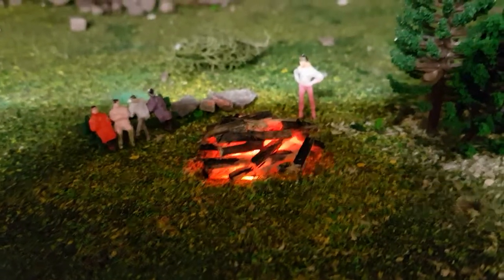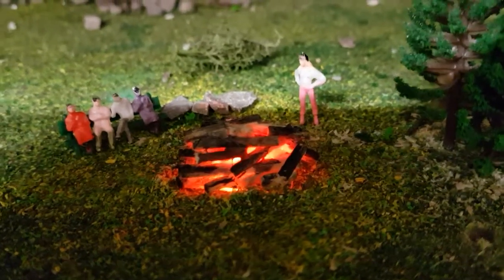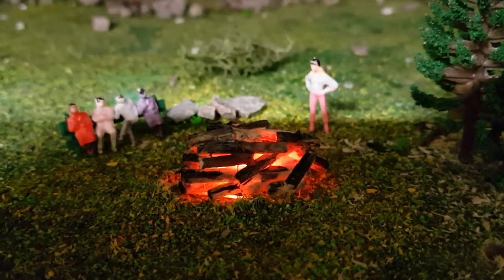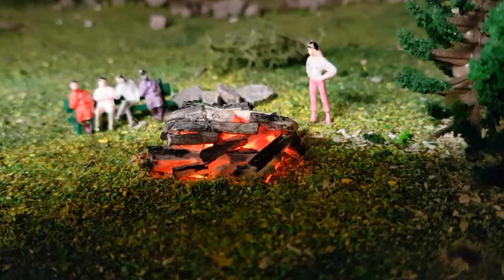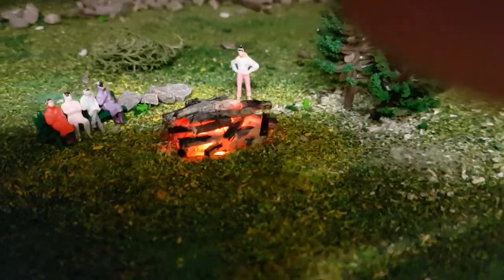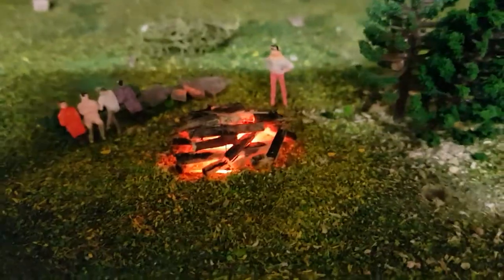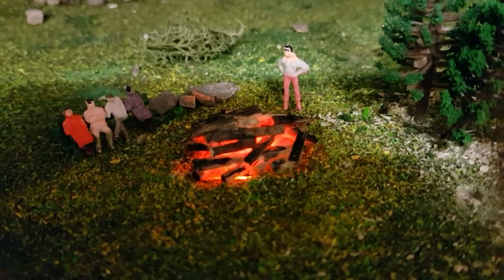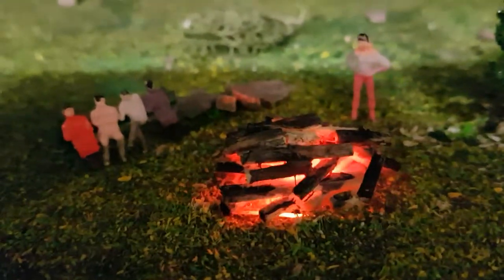campfire bonfire oo gauge flickering fire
ceg.model.railway